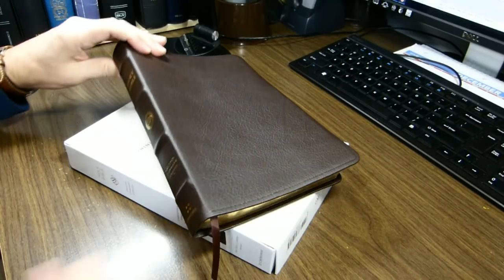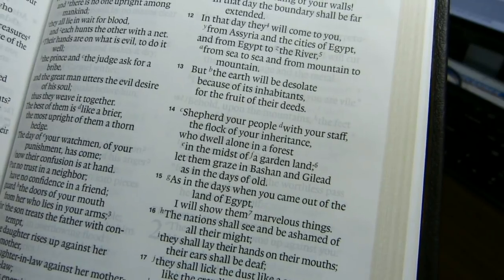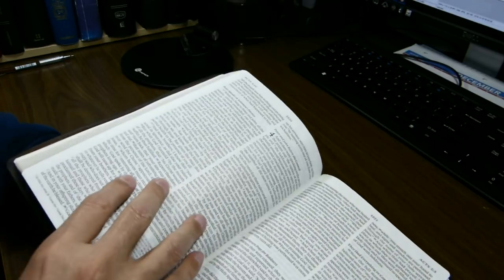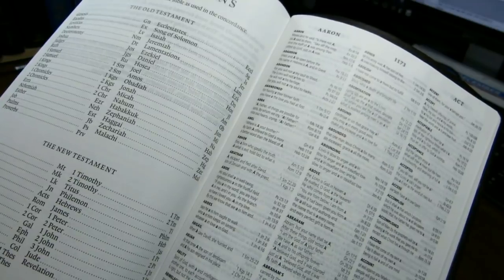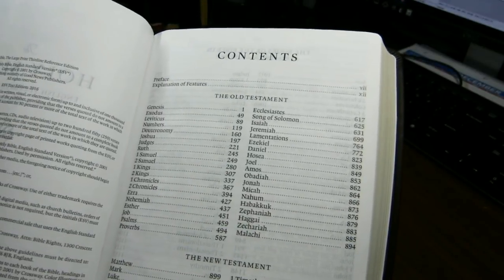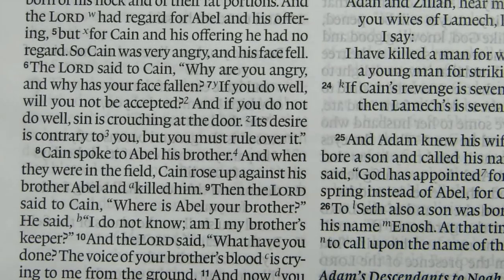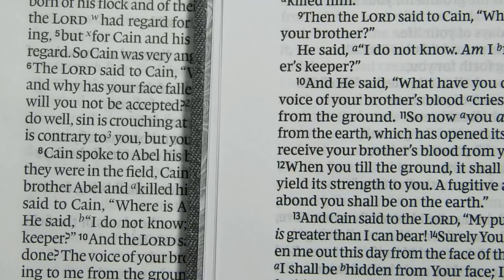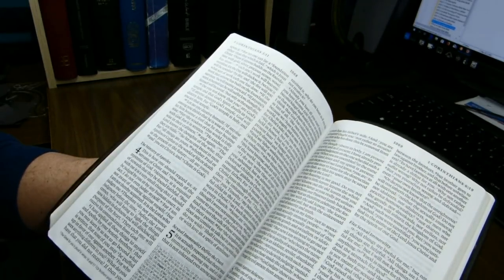The ESV Large Print Thinline in Brown Top-Grain Leather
A review of Crossway's English Standard Version (ESV) Large Print Thinline Reference Bible in brown top-grain leather. ISBN 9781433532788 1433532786. The Bible features a very flexible, durable cover with an edge-lined construction. The text is formatted in paragraphs, and references are located at the bottom of the page. The words of Christ are in black.

Contents

00:00  Details (dimensions, margins, layout, font ...) in three charts
01:18  Size, compared with other Bibles
02:37  Page layout
04:18  The font
05:40  Font in references and translation notes
05:53  Paper characteristics (thickness, estimated weight, color, finish)
06:22  Ghosting (show-through)
07:30  Print non-uniformity
09:00  The words of Christ are in black
09:38  Table of weights, measures, and monetary units
09:49  The concordance
10:31  Maps
11:13  Gilt edges, ribbon marker, head and tail bands
11:48  The top grain leather cover  -- edge-lined construction
12:05  Sewn binding -- lies open, but not quite flat
12:36  The corner work
14:14  The copyright page
14:45  The table of contents
15:15  The preface -- the ESV is a revision of the RSV
15:34  The Hebrew and Greek source editions
16:05  Features of this Bible (e.g., how to use the cross references)
16:30  A close-up look at the font and ghosting
17:22  The typeface compared to the NASB Large Print Ultrathin
17:56  The typeface compared to the NKJV Large Print Thinline
18:28  Several close-up views of the typeface to show the extent of the ghosting issue
21:39  Pros and cons
21:49  The ESV on the Translation Continuum
24:06  Why my Bible reviews are, at times, negative and critical